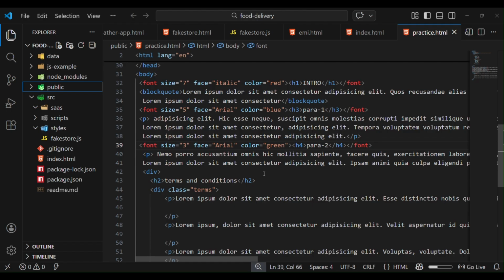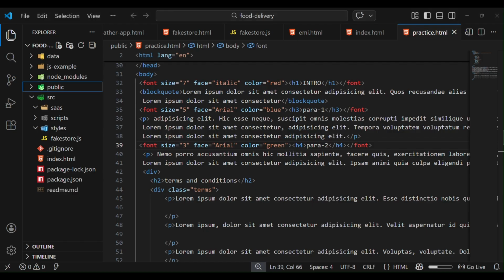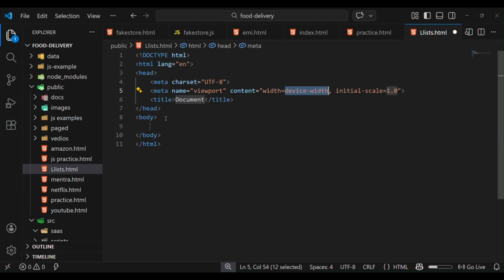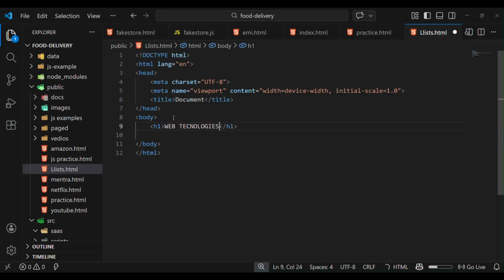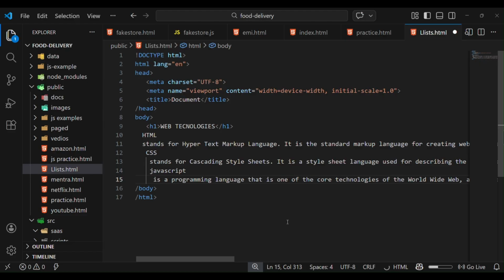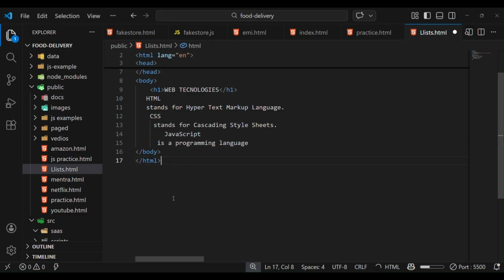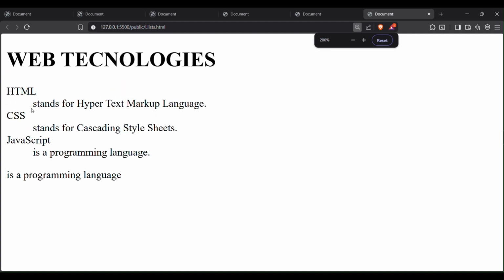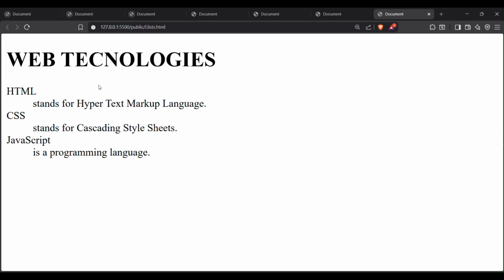HTML Data List Explained | Terms & Definitions List in HTML (dl, dt, dd) | Beginner Tutorial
In this video, you will learn about Data Lists in HTML, also known as Description Lists.

We will understand how to create a list with terms and definitions using:

• dl tag
• dt tag
• dd tag

This tutorial is perfect for beginners who are learning HTML step by step. If you are a student or aspiring web developer, this lesson will help you clearly understand how description lists work and where to use them in real projects.

By the end of this video, you will be able to:
✔ Create a data list in HTML
✔ Write terms and definitions properly
✔ Understand the difference between ordered

 list, unordered list, and description list
Keep learning and improving your coding skills 🚀